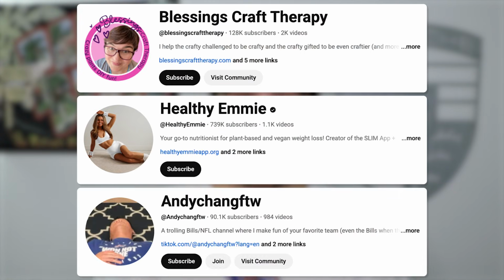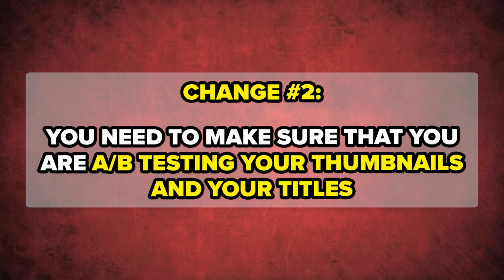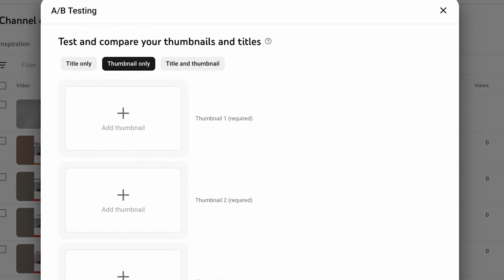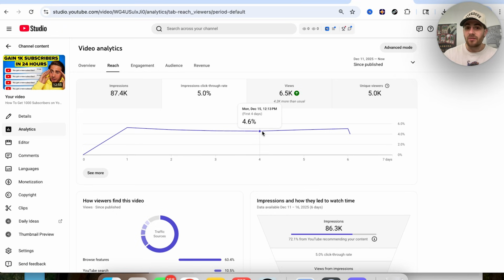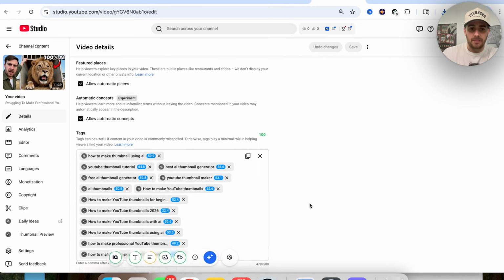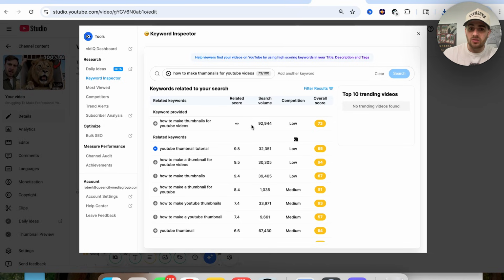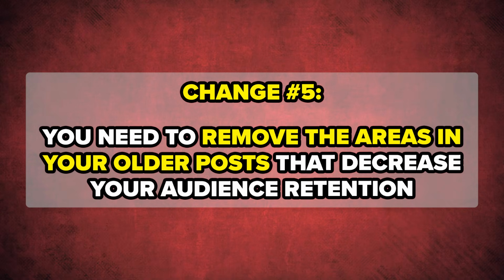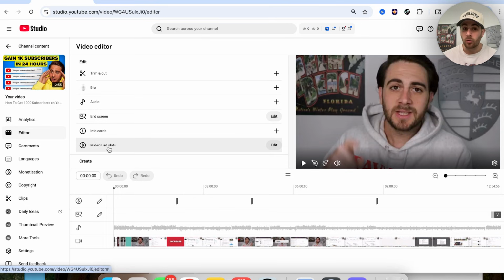How To OPTIMIZE Your YouTube Videos AFTER You’ve Uploaded Them (INCREASES YOUR VIEWS)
This video shows you how to optimize your videos after you’ve uploaded them. If you want to increase your views on YouTube fast you need to implement these strategies.

Work With Me 1 on 1 To Grow Faster with YouTube Shorts (LIMITED SPOTS)